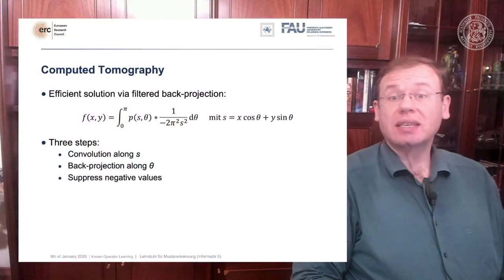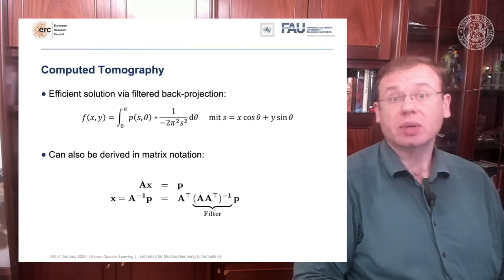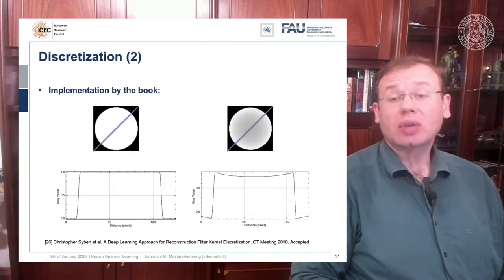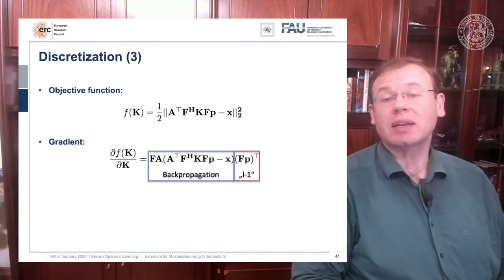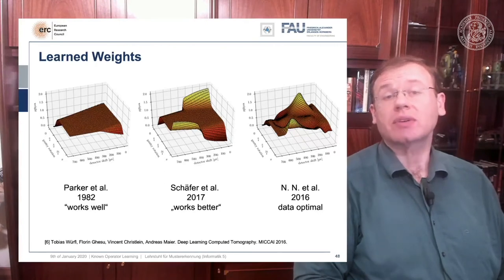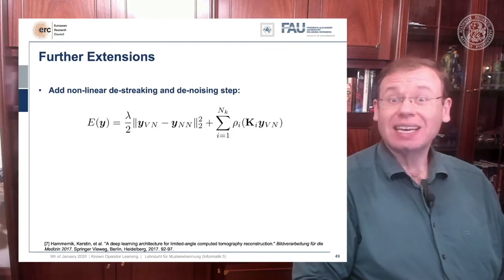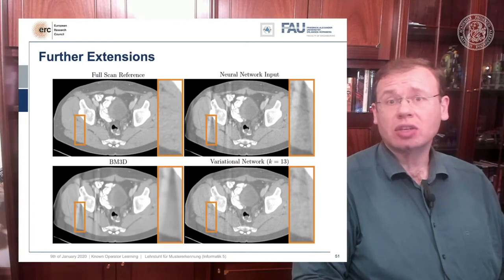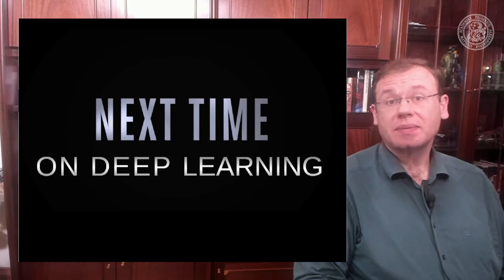Deep Learning: Known Operator Learning - Part 3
In this video, we show how known operator learning can be applied to computed tomography.

Further Reading:
A gentle Introduction to Deep Learning